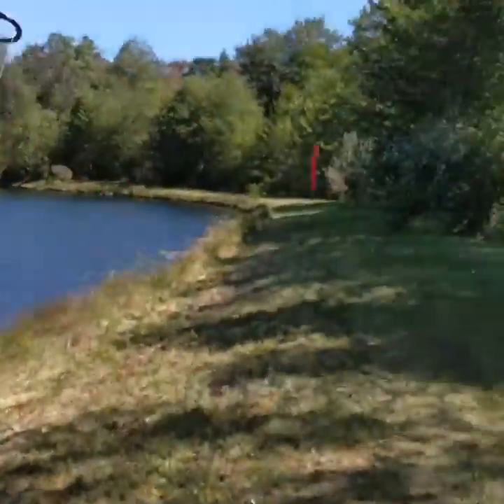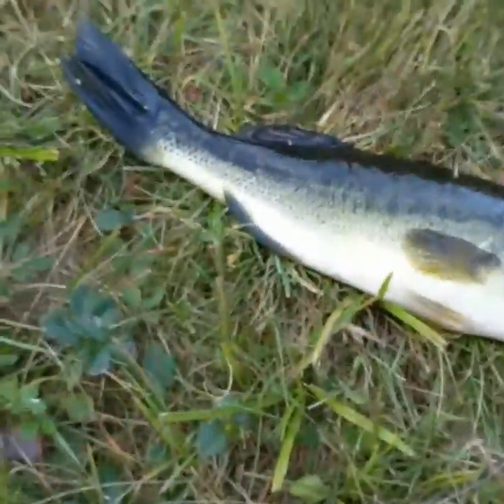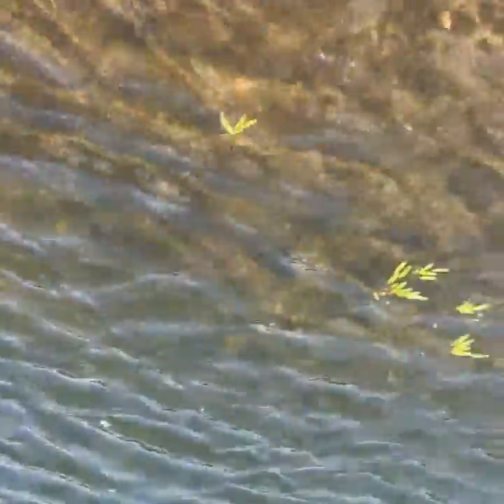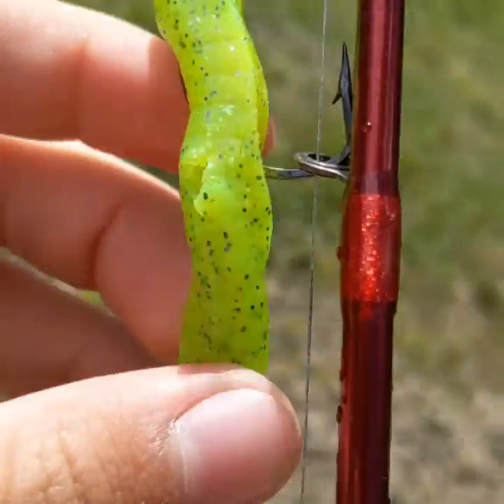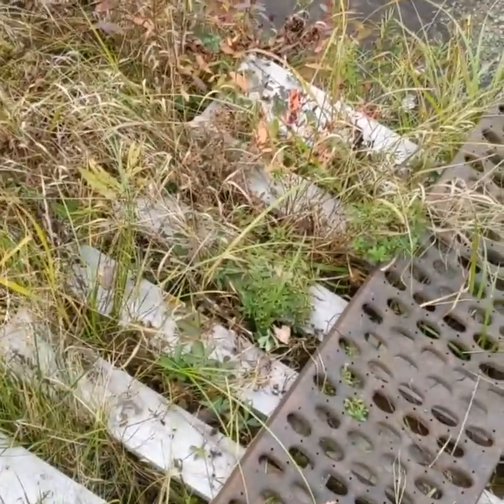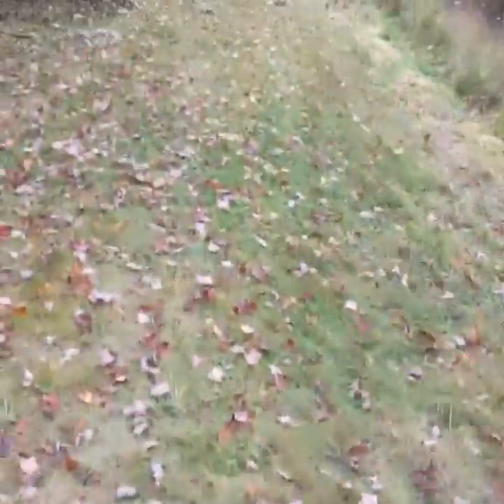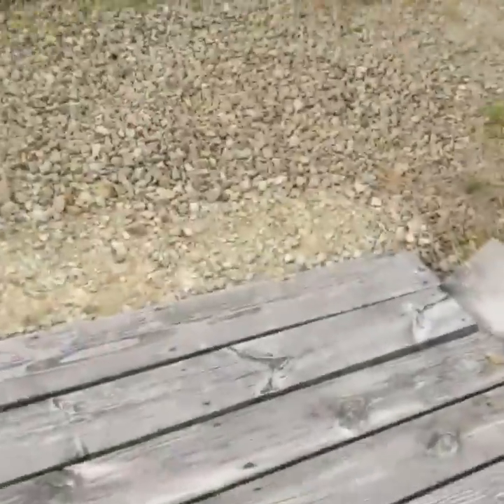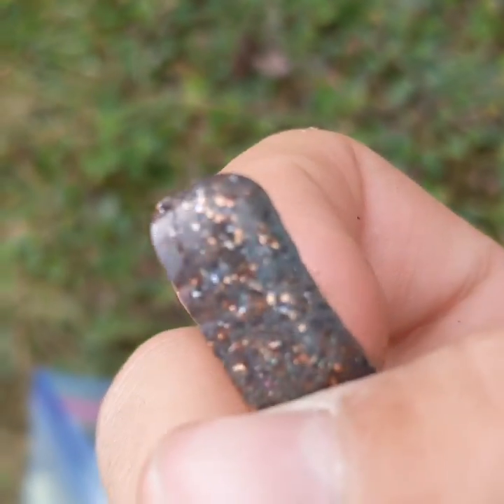fishing with some new baits